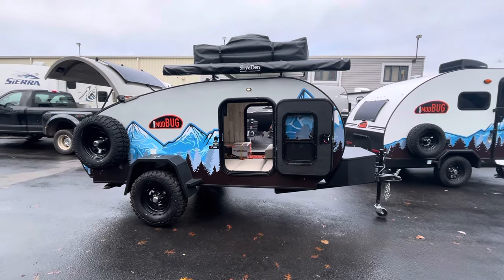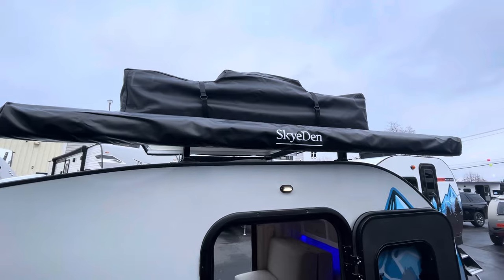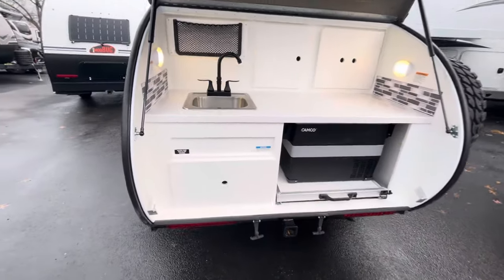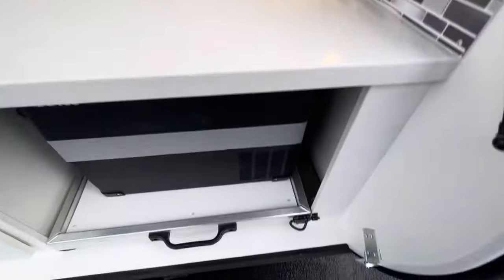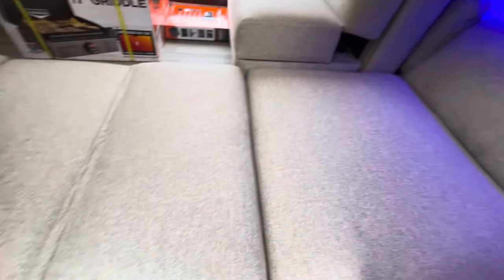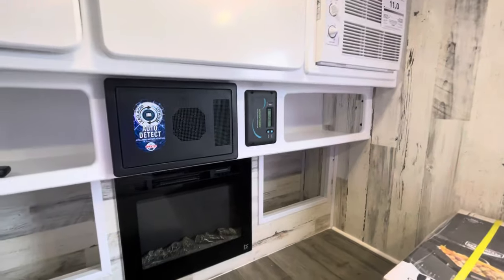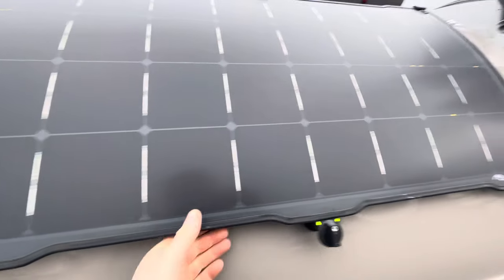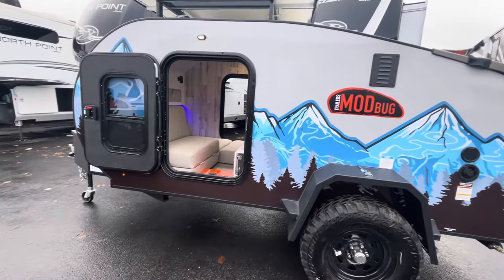The Newest Clam-Shell Camper on the Market! 2024 Modern Buggy Little Buggy 12LRK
Welcome to Stop on Yellow RVing! 🚐✨ Today, join us on an exciting tour of the 2024 Little Buggy 12LRK – a revolutionary clam-shell style camper that's redefining lightweight travel. Explore the convenience of an exterior kitchen, stay cool with the air conditioner, cozy up with the electric fireplace, and embrace off-grid living with solar capabilities.

Let's dive into the future of lightweight camping with style and innovation!